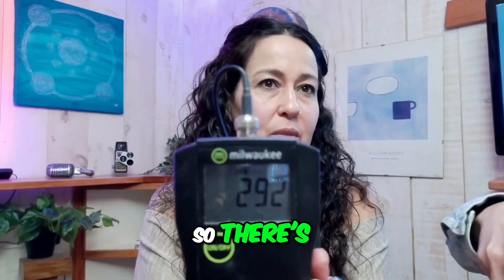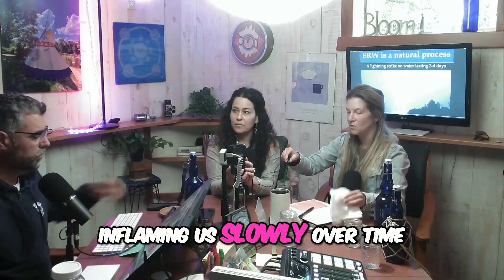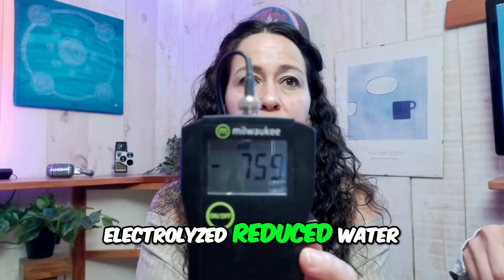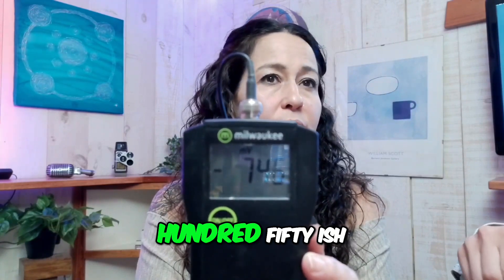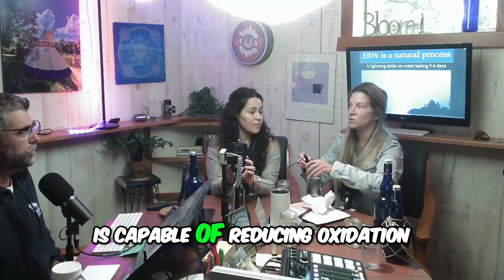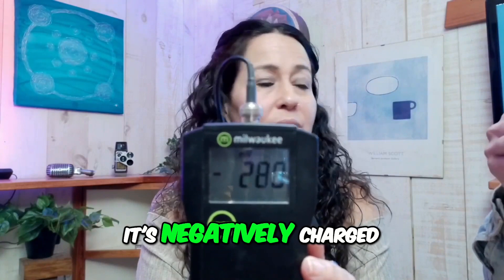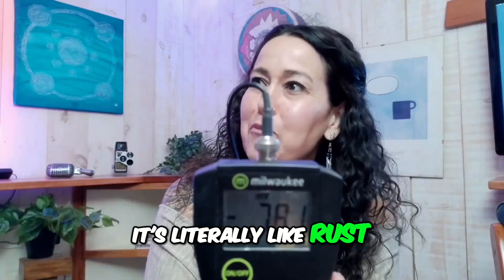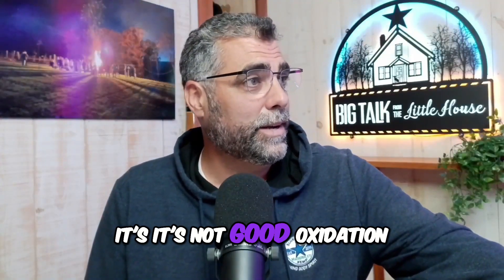Unlocking the Power of Electrolyzed Reduced Water: Anti-Inflammatory Benefits Revealed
Discover the incredible health benefits of electrolyzed reduced water in reducing inflammation and oxidation in the body. Learn how this living water can positively impact your overall well-being.